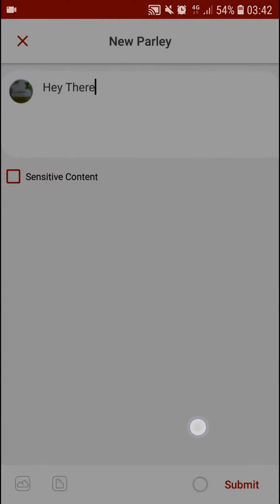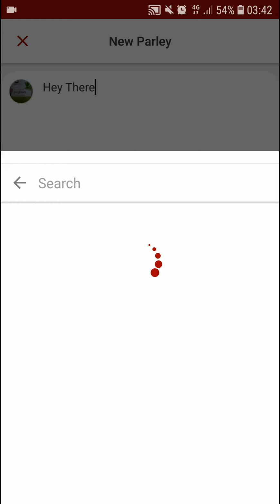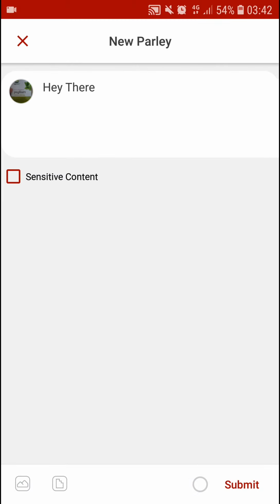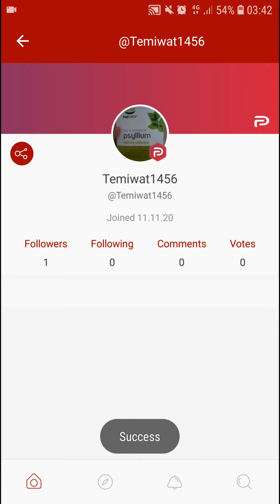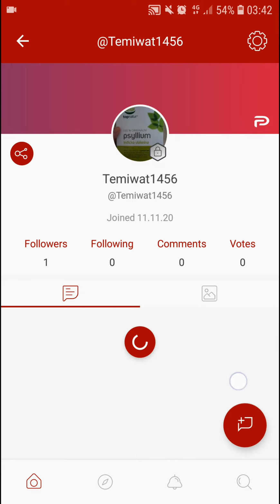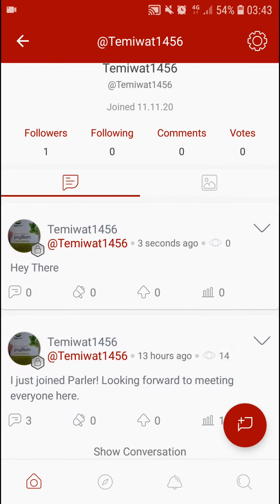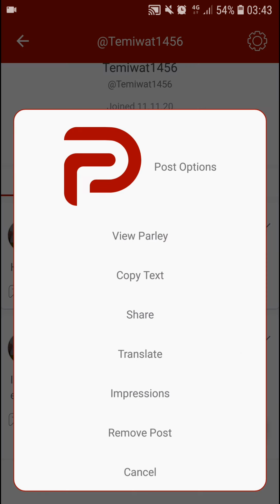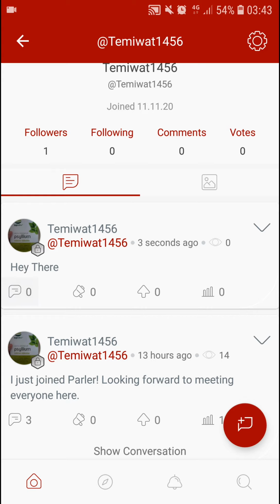How To Post On Parler